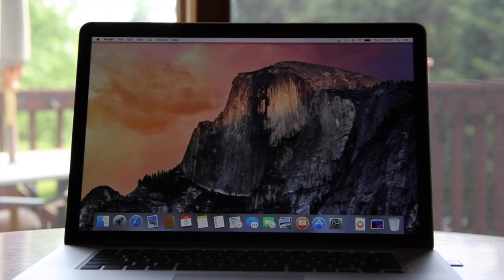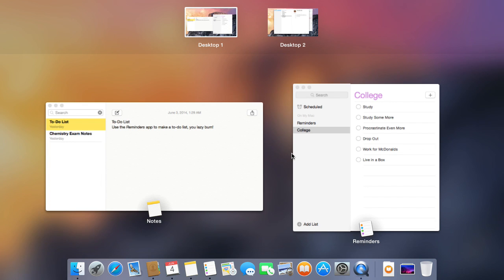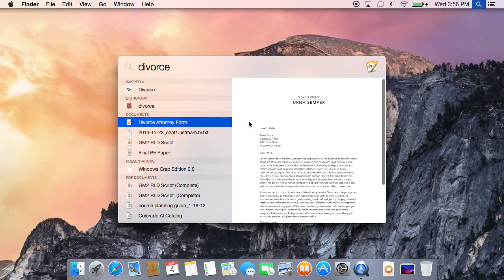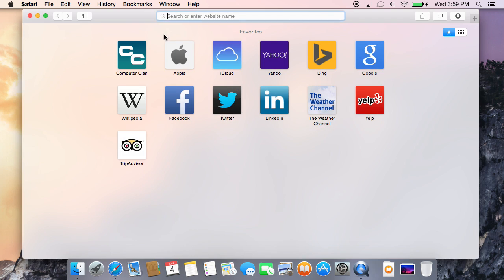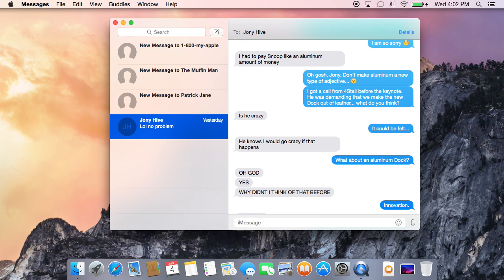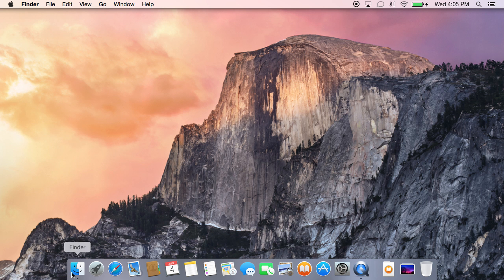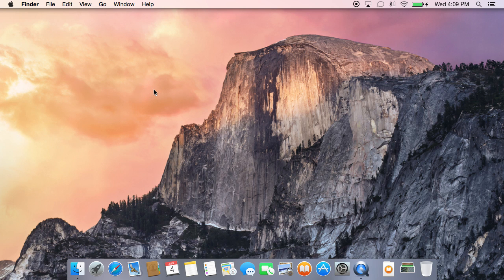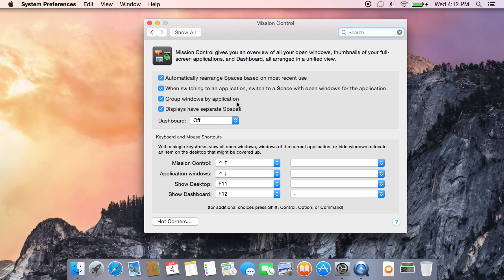OS X Yosemite Demo (10.10 DP)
UPDATE: OS X Yosemite is now available as a free, over-the-air, update in the Mac App Store.

Apple is gearing up to release a new version of OS X, OS X Yosemite! OS X Yosemite brings a whole new interface to the Mac. In addition, it adds many lovely new features, such as a smarter Spotlight, Mail Drop, Handoff, a new Notification Center with widgets, and more.

This demo is of the first Dev Preview of OS X 10.10 (released on June 2, 2014). Not all features are currently functional.